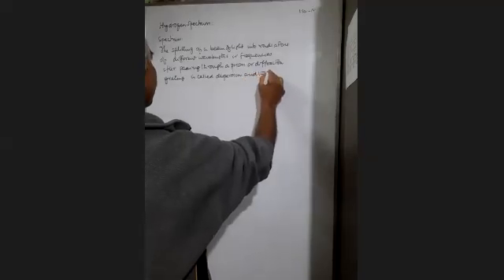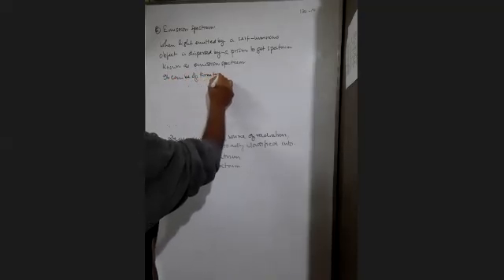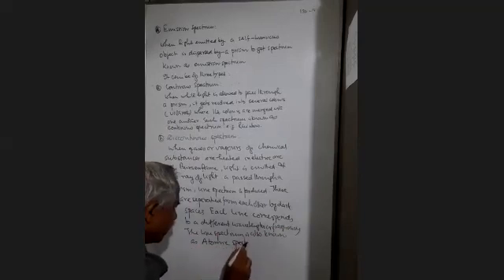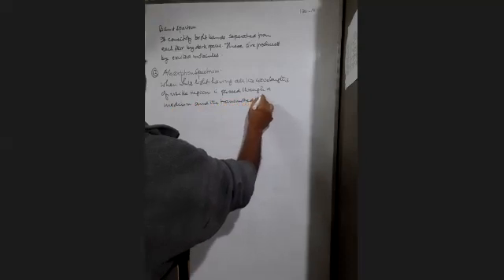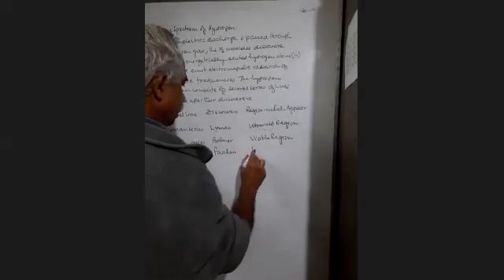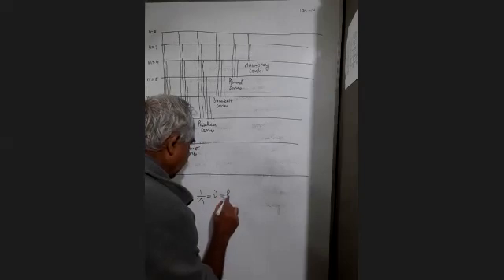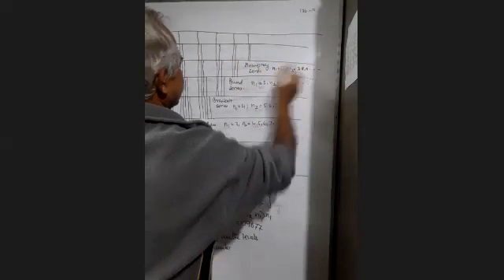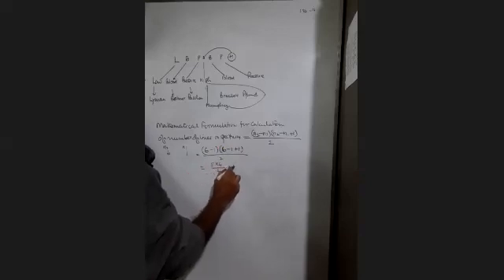STRUCTURE OF ATOM- 3